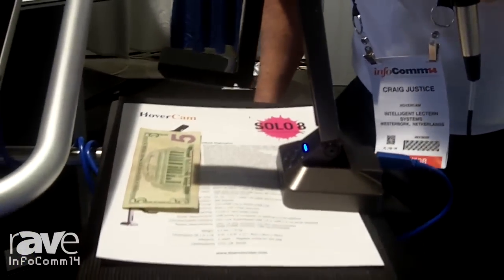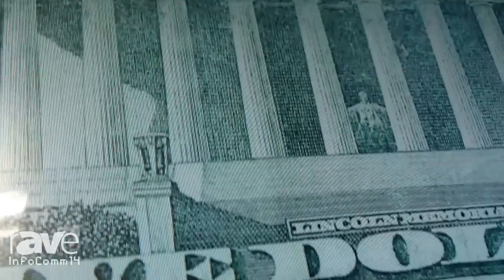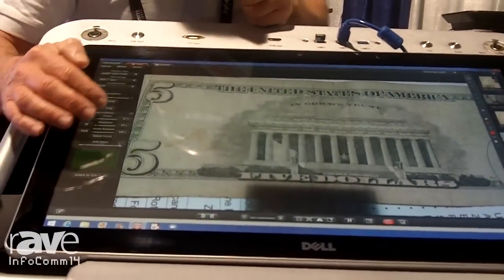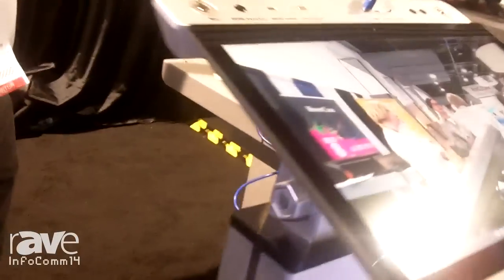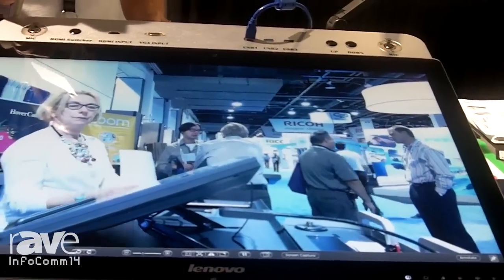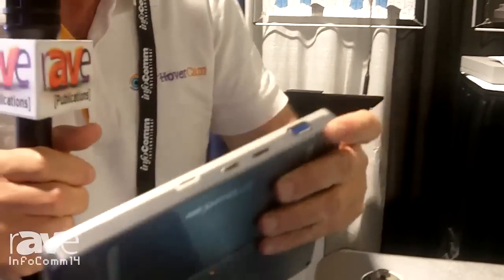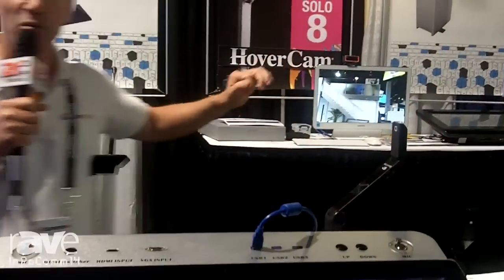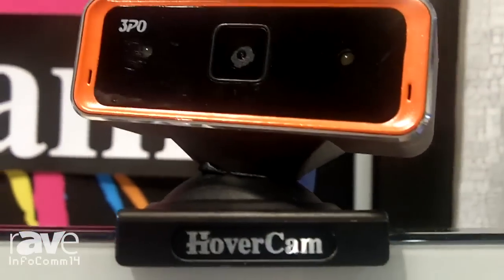InfoComm 2014: HoverCam Introduces HoverCam Solo 8 USB 3.0 Document Camera